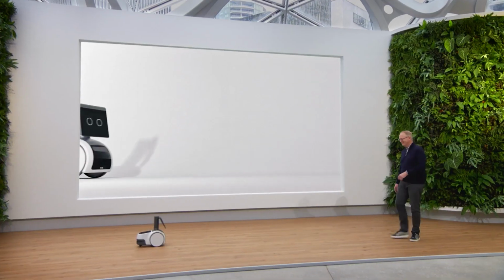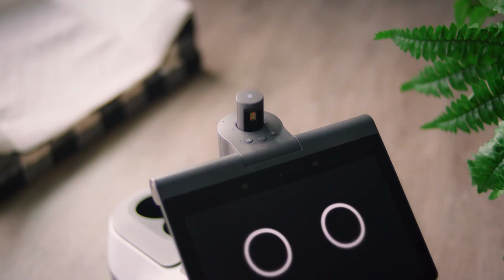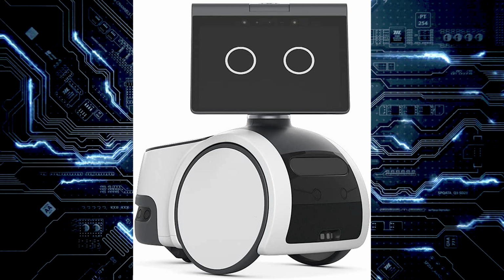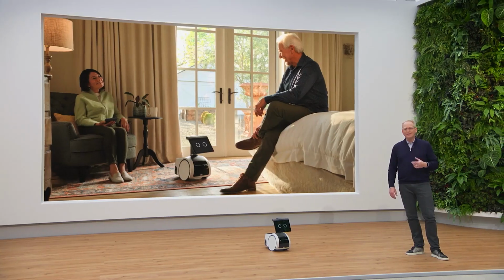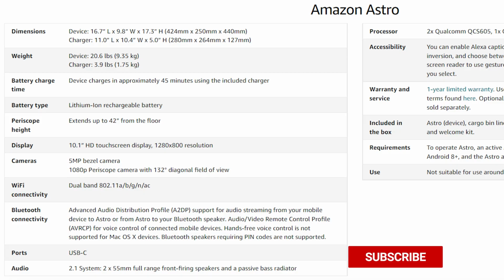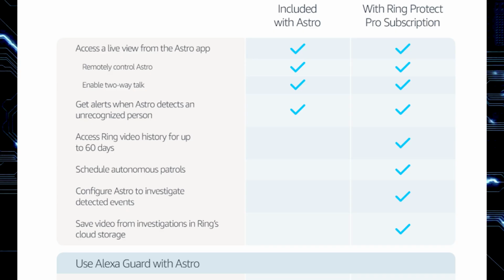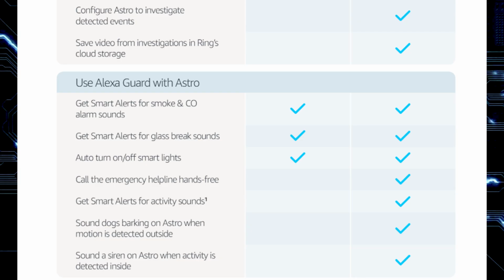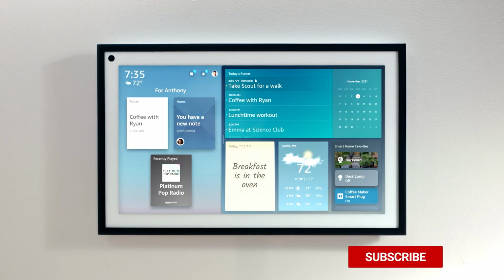Amazon Astro Surveillance Machine Privacy Concerns. Echo Show 15 Facial recognition tech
Amazon unveil a security robot AmazonAstro the robot and the Echoshow15 will be keeping an eye on you.

---If you want to get it---
EchoShow15, Full HD 15.6" smart display with Alexa
Ring Alarm 8-piece kit (2nd Gen) home security system
Amazon Fire TV 65" OmniSeries 4K DolbyVision, hands-free Alexa
Introducing AmazonFireTV 50" 4-Series 4K UHD smart TV
FireTVCube | streaming device with Alexa | 4K Ultra HD | Gen 2
FireTVStick (3rd Gen) with Alexa Voice Remote (includes TV controls)
Fire TV Stick 4K streaming device with AlexaVoiceRemote
Insignia NS-43DF710NA21 43-inch Smart 4K TV - FireTV, Released 2020